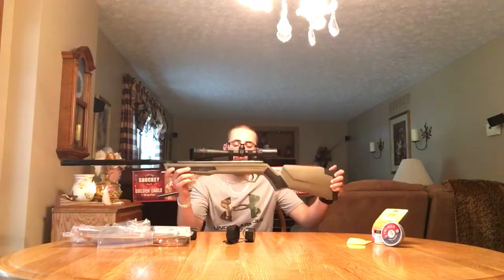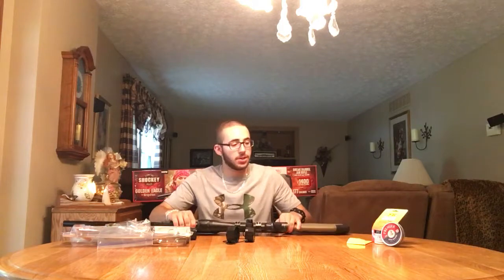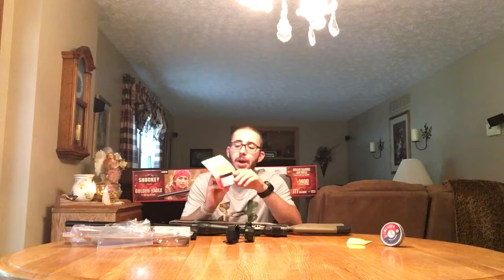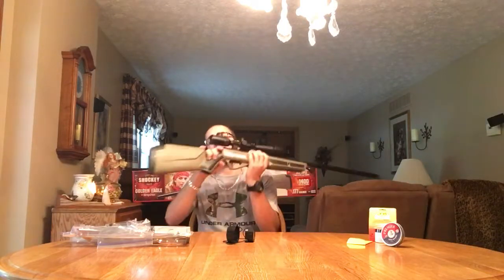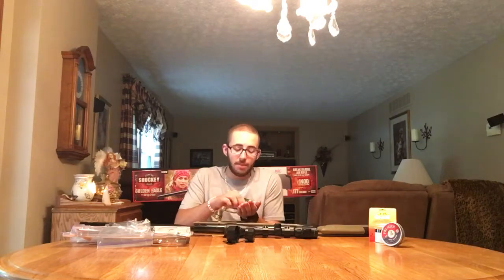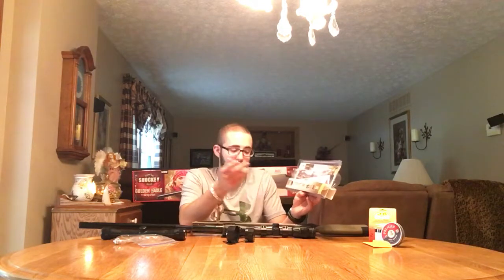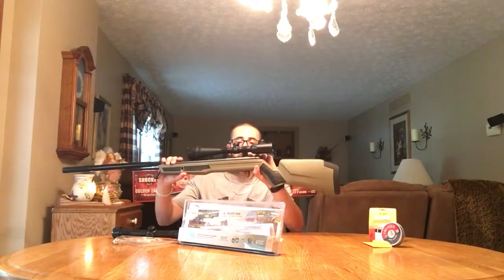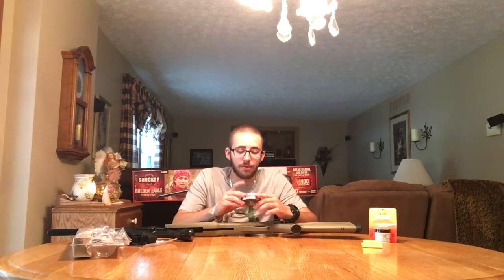Review of the Eva Shockey Golden eagle by Benjamin air rifle (.177) (NITRO PISTON 2)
1.) Romping tractor restoration series
2.) Running away
3.) Hatchet man
4.) song covers
5.) original songs
6.) squirrel hunting series
7.) frog hunting series
8.) deer hunting series
9.) bathroom dancing series
10.) romping series
11.) "how to" series
12.) shoutout series